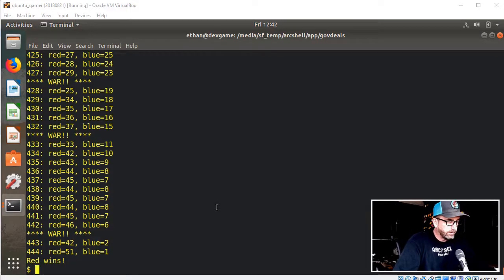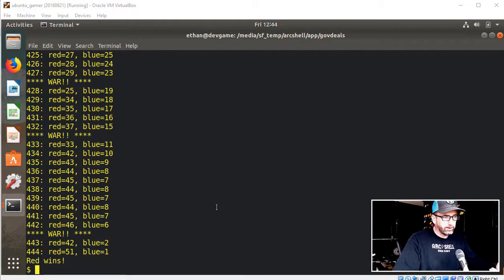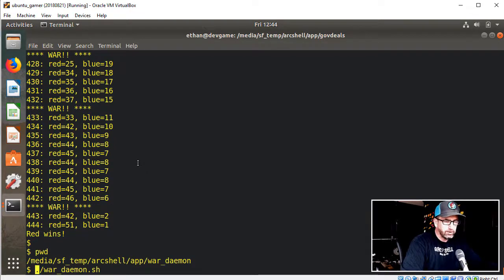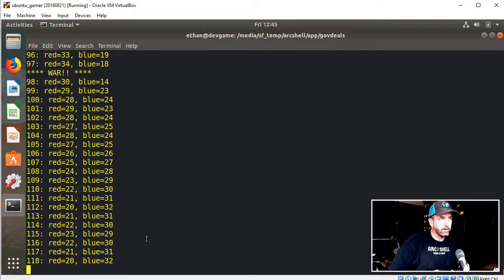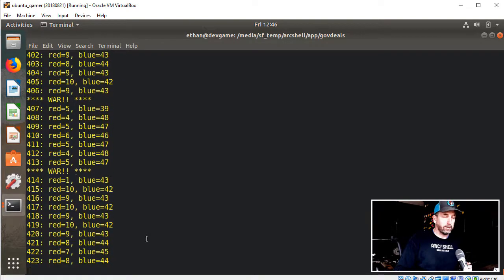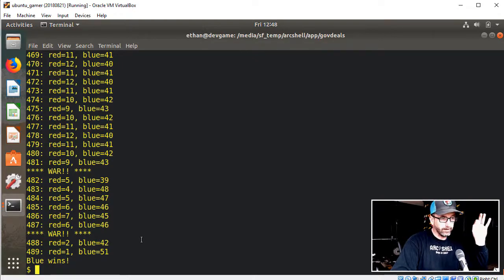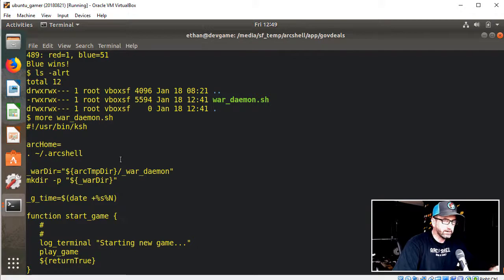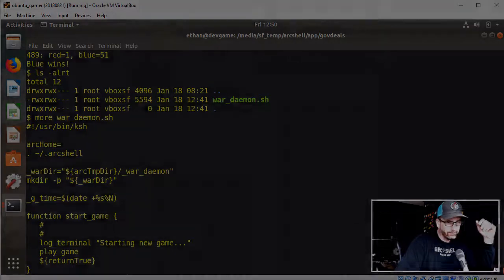The Game Of War In Bash (Part 1)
I wrote the game of War in Bash. I will be using this program to prove what you can do using ArcShell.